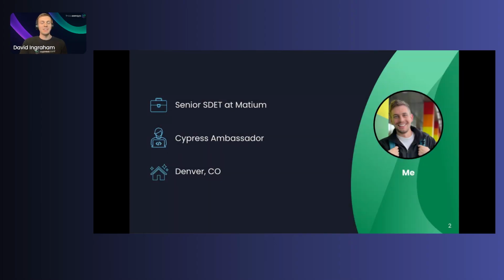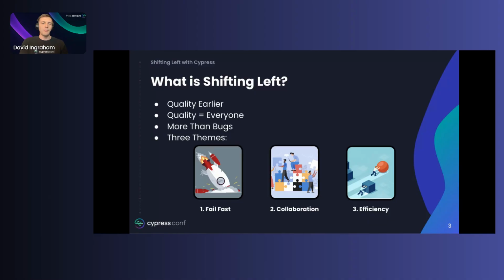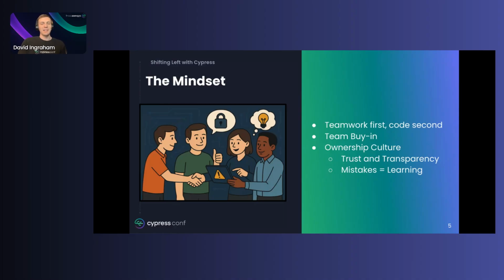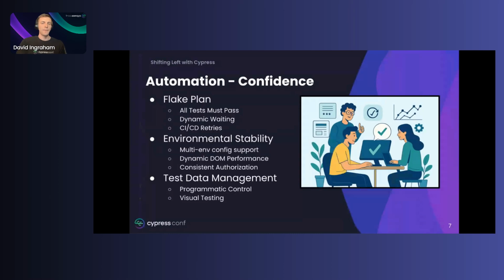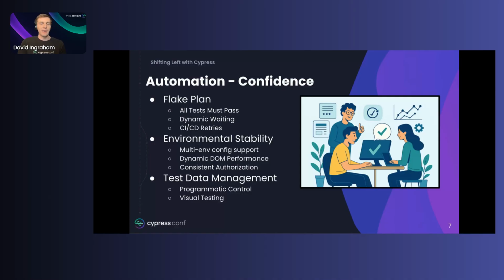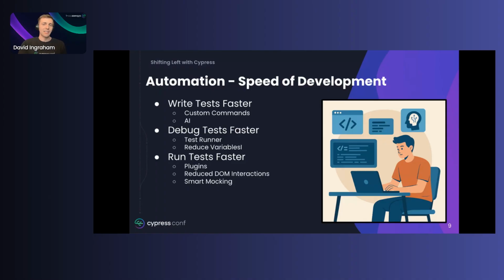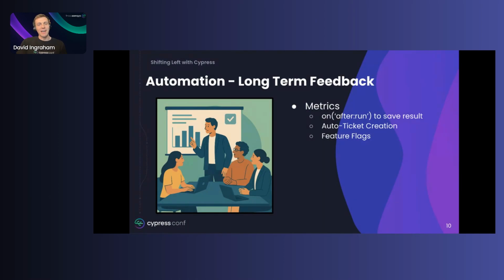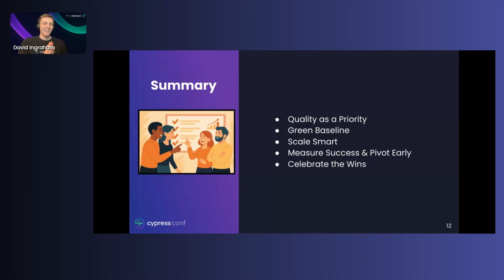Shifting Left with Cypress: A Dev and QA Collaboration Story | David Ingraham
David Ingraham shares a real-world story of how Cypress enabled collaboration between developers and QA from day one. This session explores how shifting testing left in the development lifecycle fosters a cultural shift that improves speed, confidence, and trust in releases. Attendees will learn practical strategies for integrating Cypress tests early, improving test design, and turning flaky tests into team discussions rather than QA headaches.

You’ll learn how to:

- Understand the concept of “shifting left” in modern Agile and CI/CD workflows
- Identify collaboration points where Dev and QA can co-own Cypress tests throughout the sprint
- Measure the impact of early testing through faster feedback loops, fewer regressions, and improved team confidence
- Integrate tests into pull requests and sprint planning for proactive quality assurance